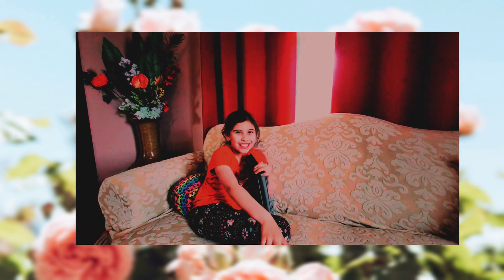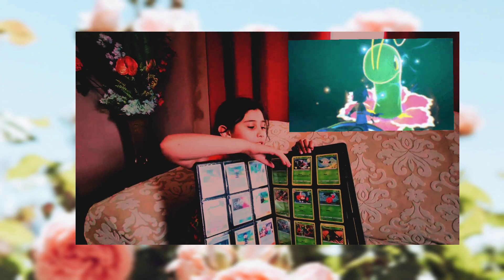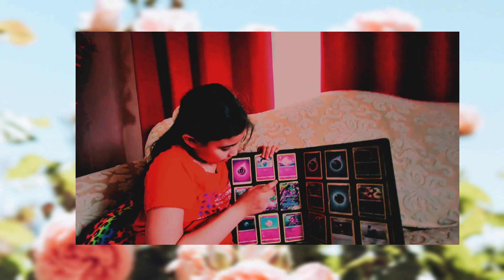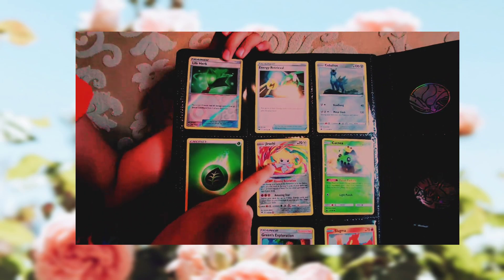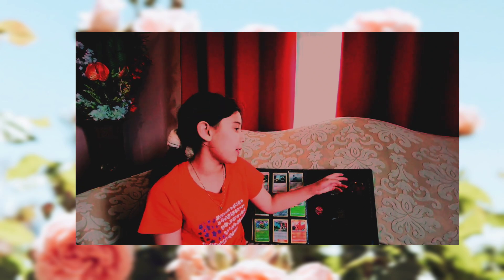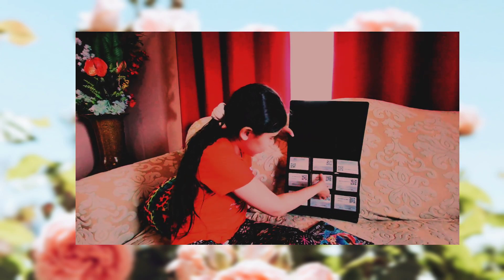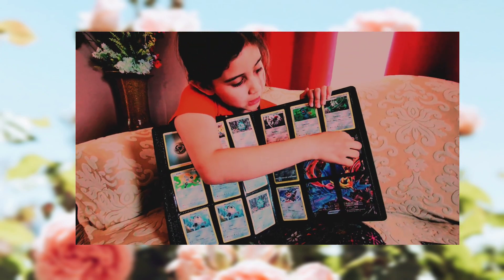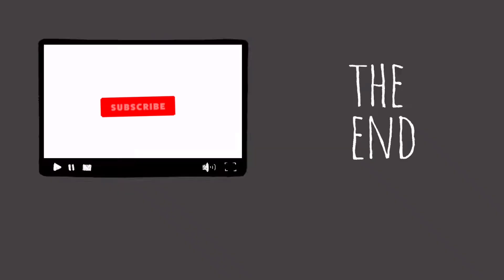Pokémon cards collection 😍pokemon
she's showing her Pokémon cards collections 😍